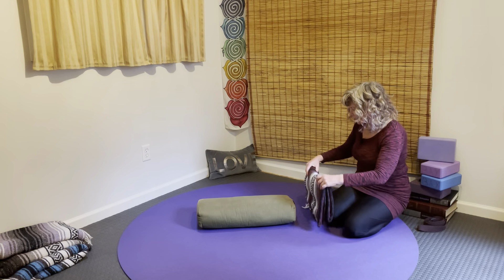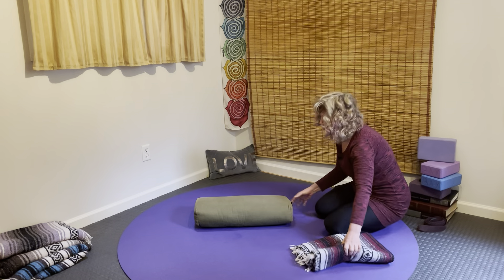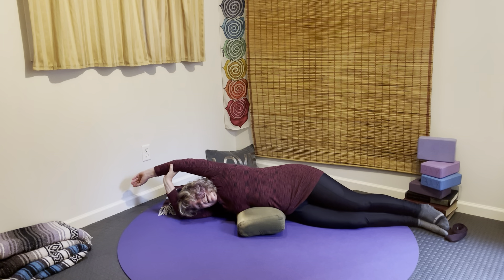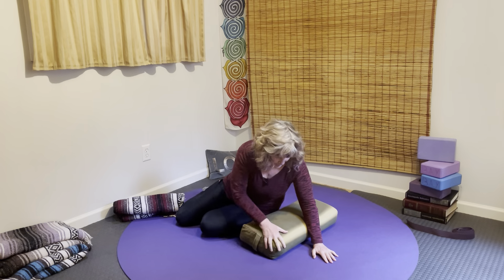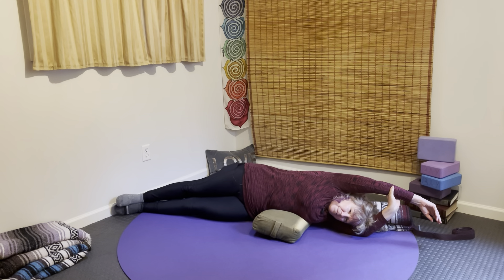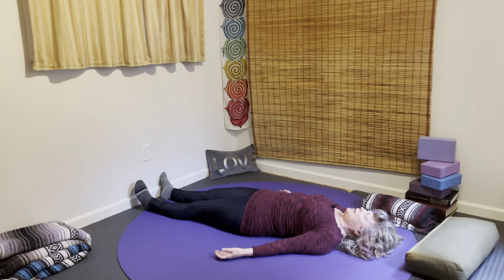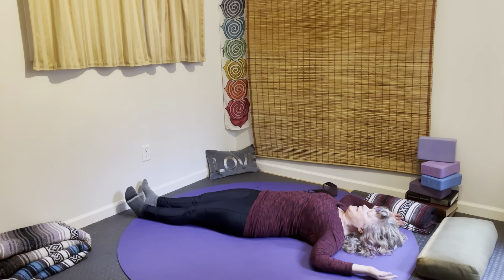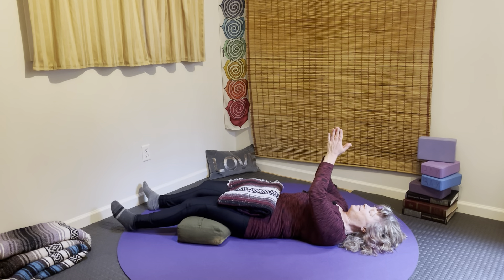How to Release Tension & Improved Posture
Playful movements throughout the body to Release that secret Tension . This video starts in supported Childs Pose then into Child Pose Flow. The spine moves in all 6 directions, Front/Back , Sides to Side and lengthens Top to Bottom.
Suggested Props; Bolster or Blankets
If your new to my classes , remember to have fun & be curious , like you've landed in the body for the first time. Have patience with yourself, if you feel something your doing it right. Once you have the just of the movement close your eyes and feel from the inside out.  Enjoy being guided like a moving meditation while you breath deeply into the body .
Gwen's Twisted Limb's Yoga